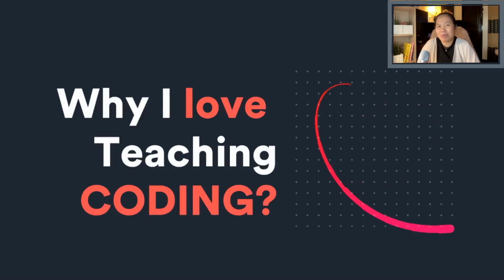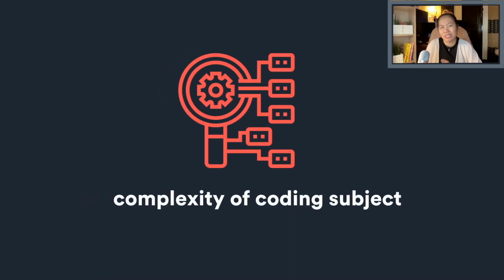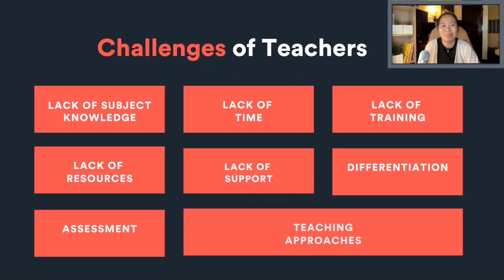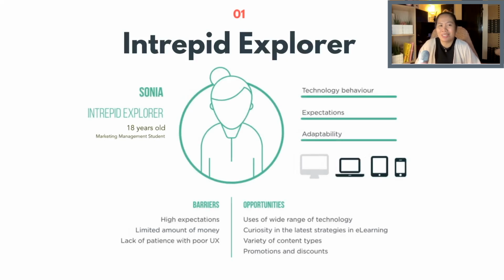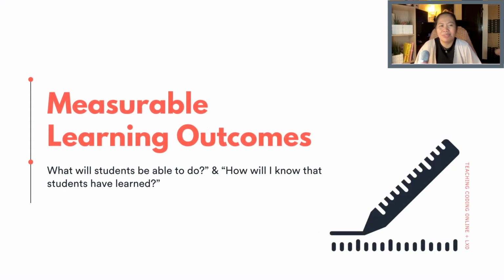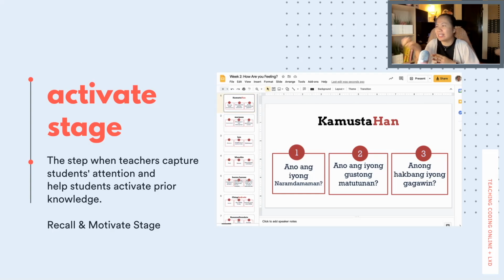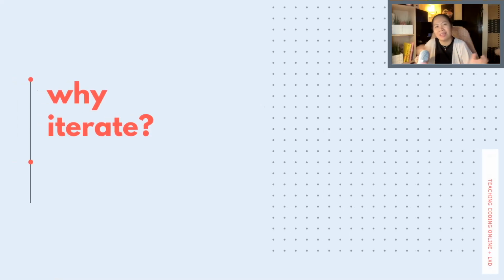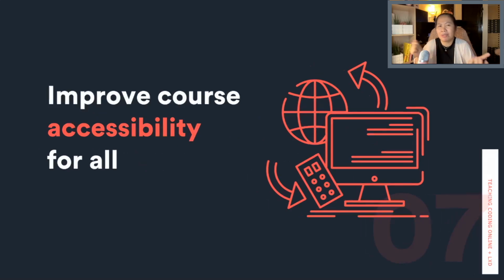Teaching Coding Online Using Learning Experience Design Strategies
Hi Teachers! Meet Ms. Lea Abarentos, one of our Tagpros Pioneers and speaker in our upcoming TagprosWebinarWorkshops ✨🍎
Ms. Abarentos is an Apple Distinguished Educator & Project Manager for the Digital Technology Office in De La Salle - College of St. Benilde. For the past years, she has led various innovative projects on web development and coding in her school, as well as supporting her colleagues in technology infusion in the curriculum. She recently launched her new passion project on coding for the deaf.

In her webinar-workshop, "Teaching Coding Online Using Learning Experience Design Strategies," Ms. Abarentos will help educators learn techniques in designing coding classes online to enhance student engagement and achieve different learning outcomes.

SPEAKER:
Lea Abarentos

HOST:
Jim Tuscano

TECHNICAL TEAM:
Santi Buenviaje
Ericka Deato
Jason Arias